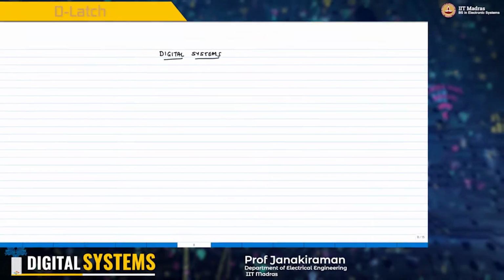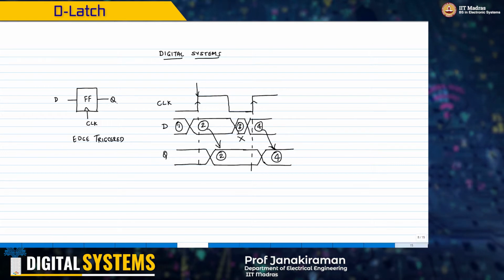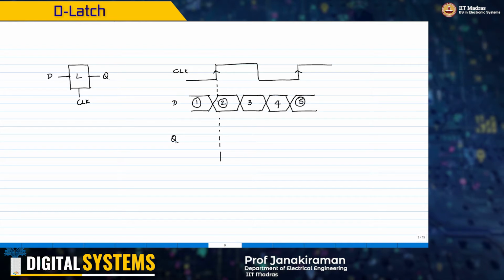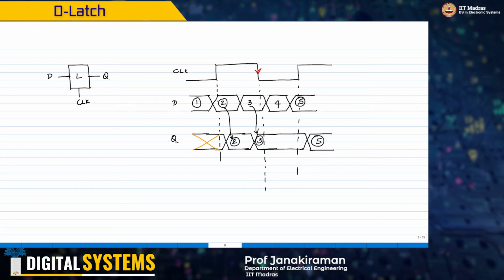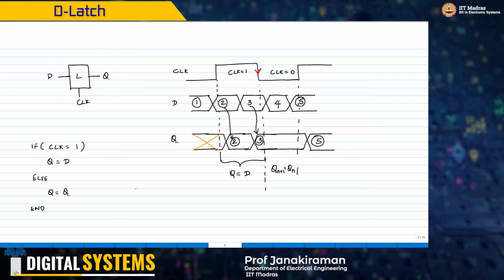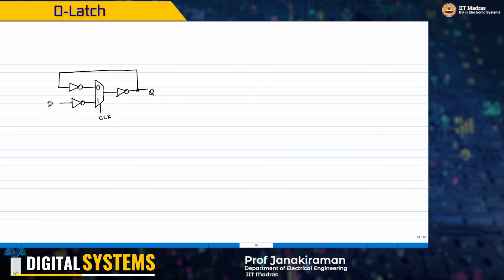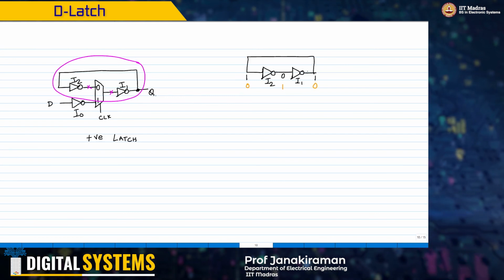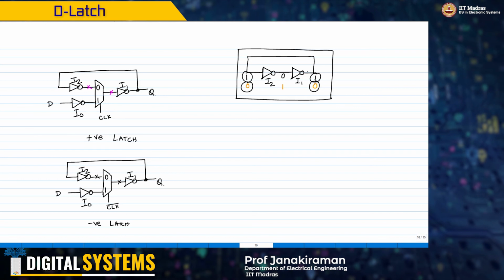W9_L4: D-latch| timing control basics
Video Overview
This lecture explores the foundational concepts behind flip-flop construction by starting with the basic idea of a latch. We begin by explaining the behavioral difference between level-sensitive latches and edge-triggered flip-flops, emphasizing when and how each captures and holds data. Using a multiplexer, we demonstrate how a latch can be implemented and how the internal feedback mechanism enables it to retain data when the clock is inactive. The session highlights how latches form the groundwork for sequential circuit design and discusses their role in timing control, clock synchronization, and frequency-sensitive applications in digital systems. By the end, you’ll gain a deeper understanding of how these components are used in building reliable, high-speed digital architectures.